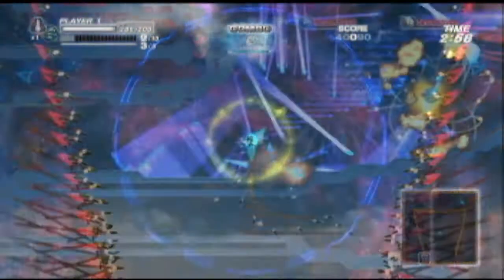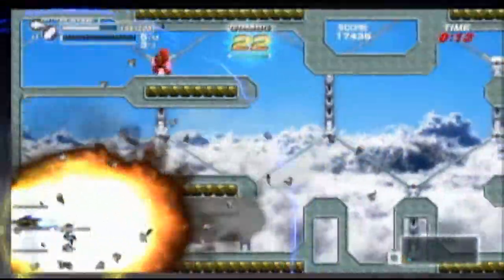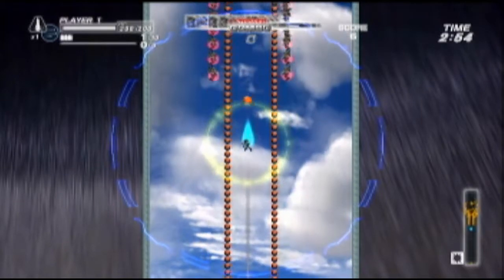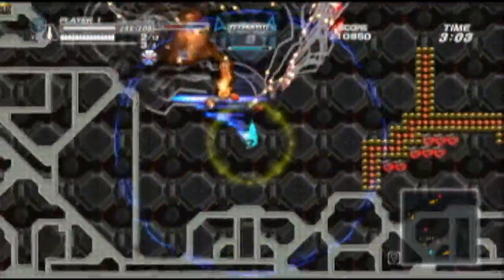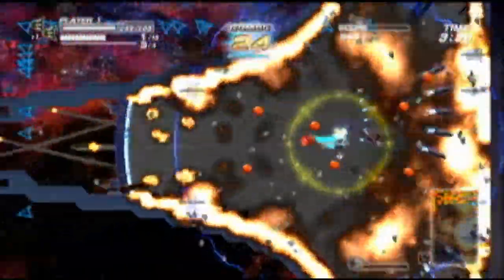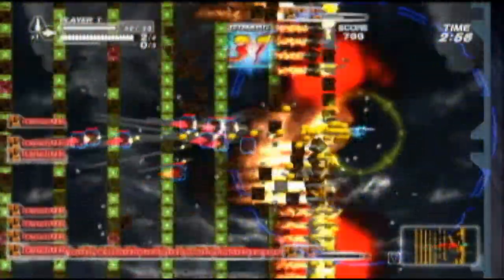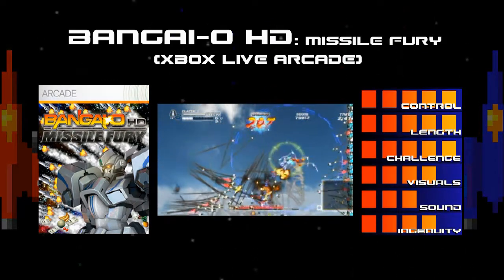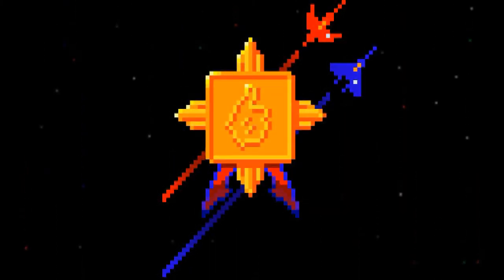Bullet Heaven HD #030 - Bangai-O HD: Missile Fury [XBLA]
Scroll down for awesome obtainables!

This episode of Bullet Heaven is so intense, it's called Missile Heaven. Forget Bullet Hell, this is MISSILE hell! Bangai-O HD: Missile Fury for the XBLA will punish you in unimaginable ways in both the best and worse ways such that you'll keep coming back for more. Just how does this  ultra-sadomasochistic game hold up? Watch to find out!

Available now! The new single featured in Bullet Heaven HD's ratings "Heaven-Bound" is available for download for just $1!

Also make sure to check out "Where the Air is Thin", my debut 12-track album available now for just $9!